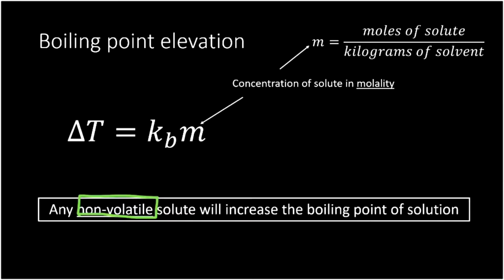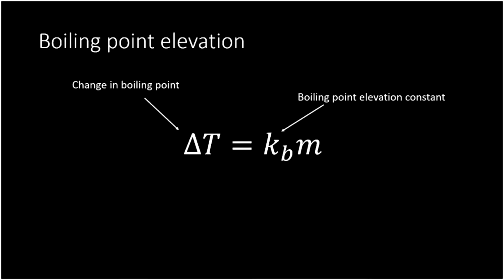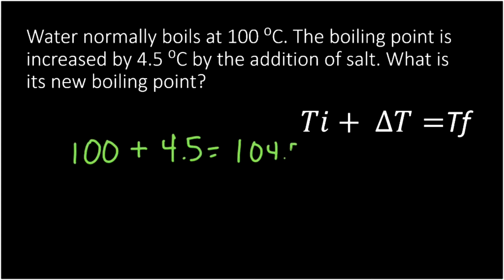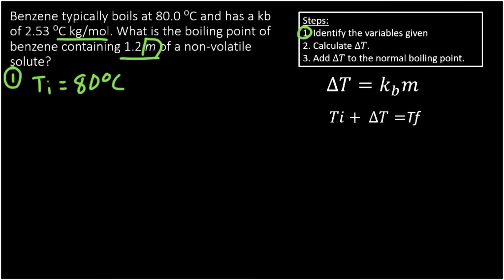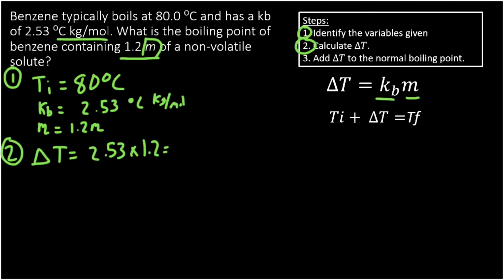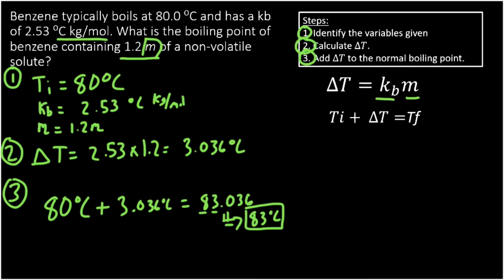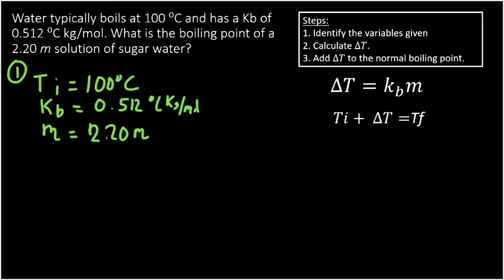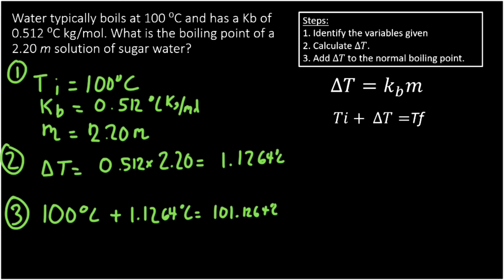Boiling Point Elevation - Chemistry for Teens!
Learn how a nonvolatile solute can raise the boiling point of a solution!